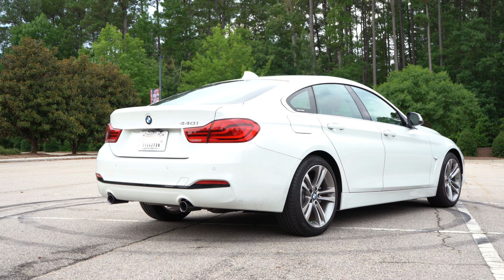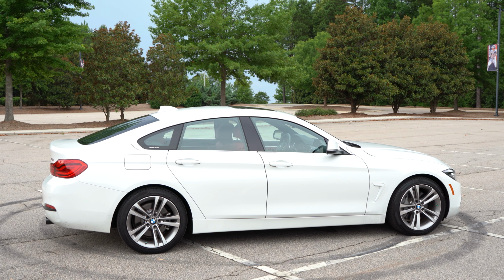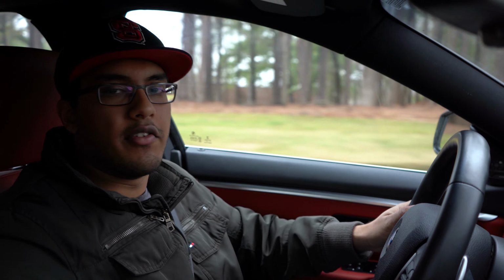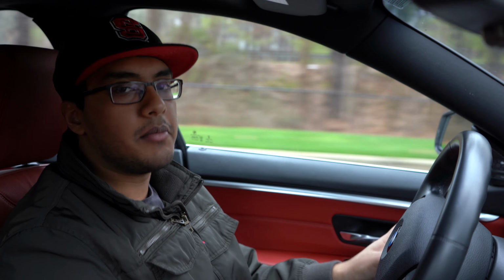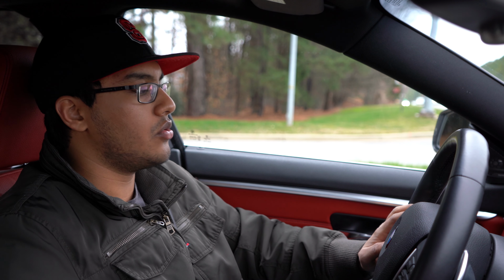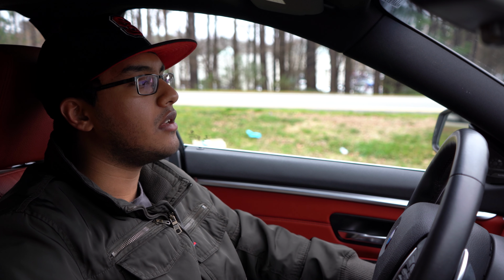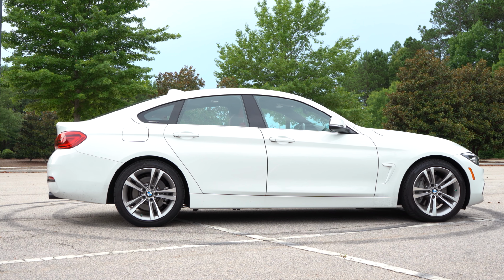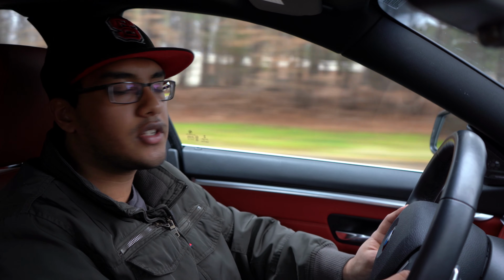BMW 440i 6 Month Ownership Part 2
Here is part 2 of the BMW 440i 6 month ownership video that I had originally posted. My specific vehicle is a 2019 BMW 440i Gran Coupe with RWD. Again, please watch my part 1 of the BMW 440i 6 month ownership for more details and extra information. I will link that video down below along with the full in depth car review I did on the vehicle.